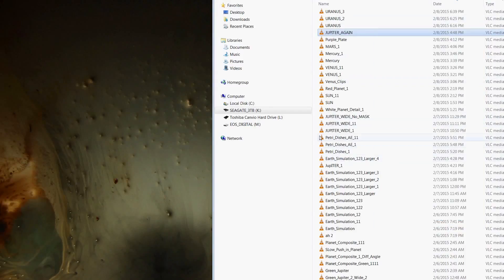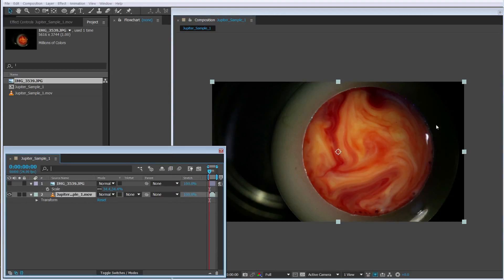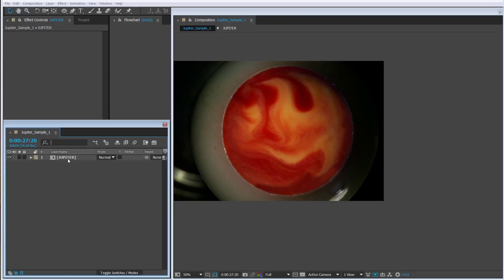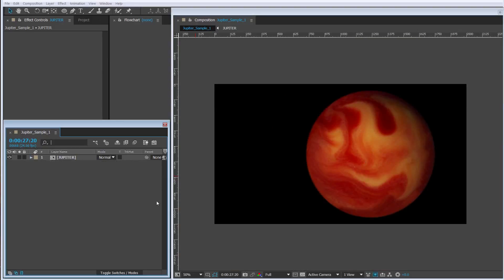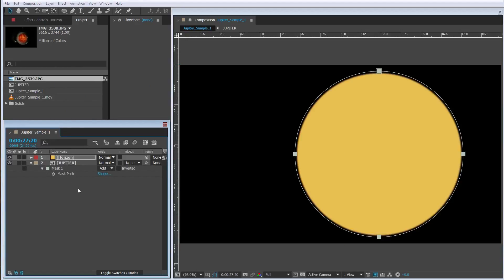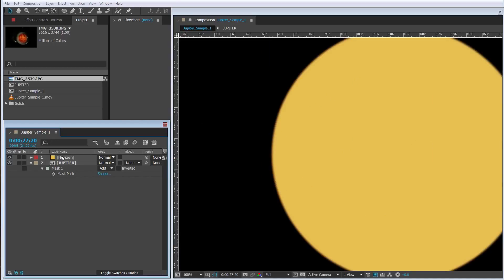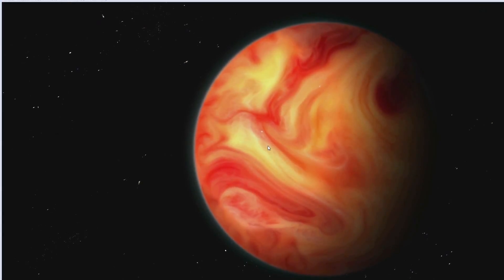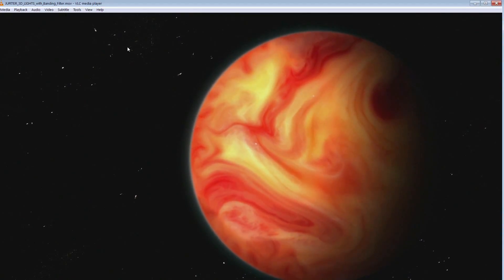Petri Dish Planets (After Effects Post Production) | Shanks FX | PBS Digital Studios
Check out the post production process of how I fine tuned these Petri Dish Planets in After Effects.

Please share your own creations and composites !!!

Another big thanks to CrestFX as he helped show me how to create believable shadows and also showed me the guides and ruler tool for masking.

In association with PBS Digital Studios